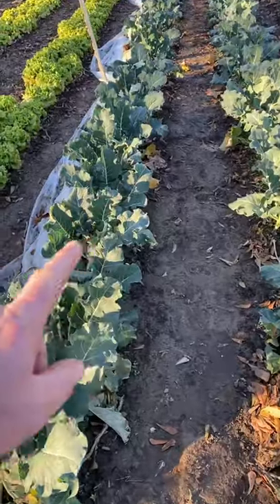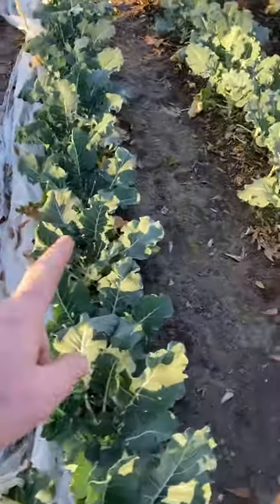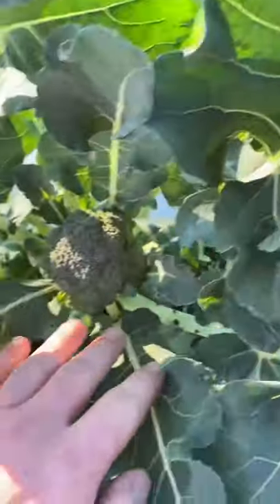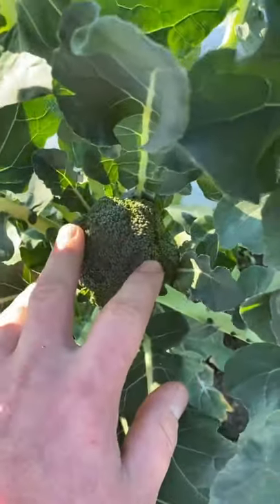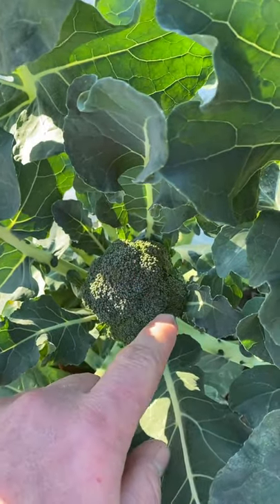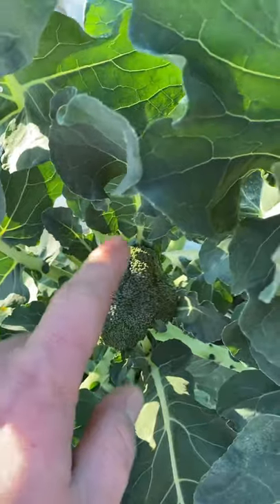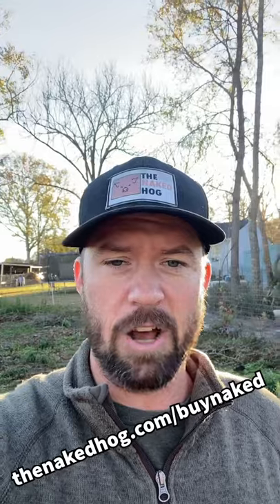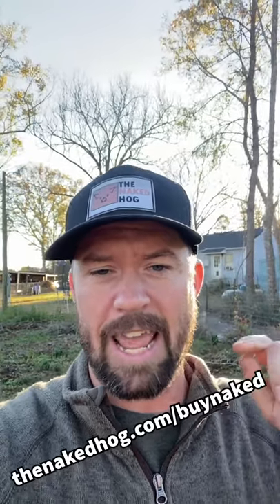Do THIS for HUGE BROCCOLI!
Top tip for growing broccoli in your garden and homestead!